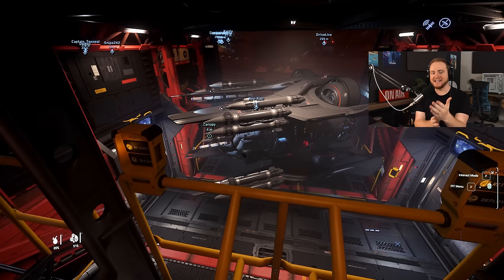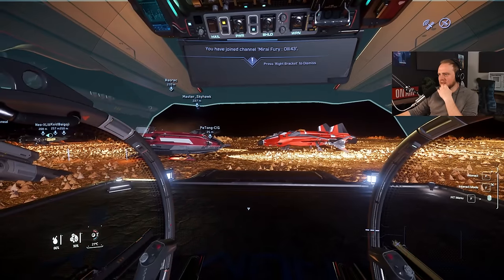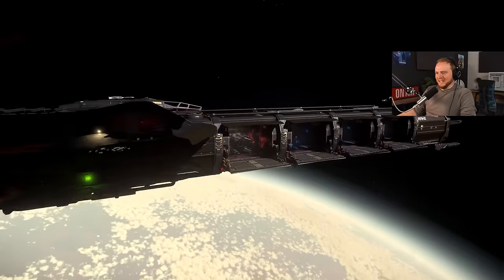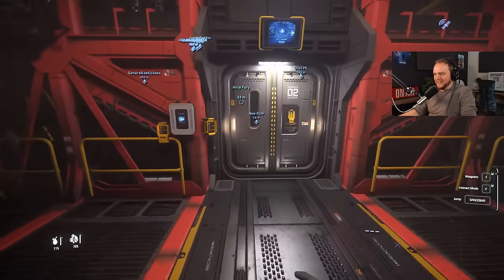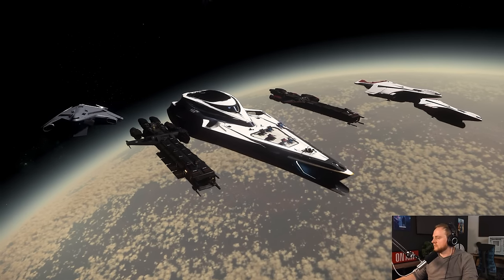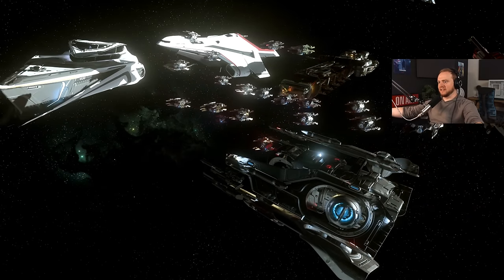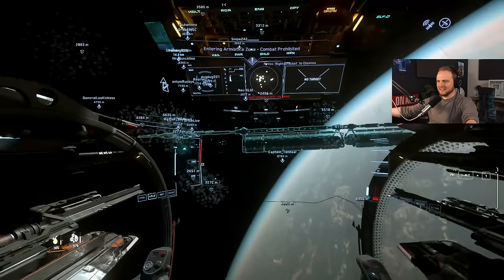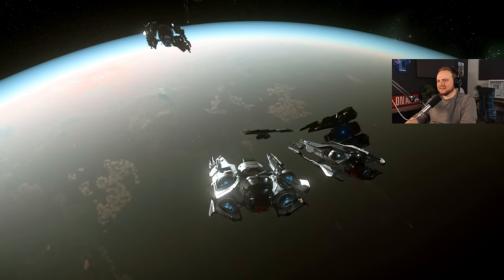I can't believe this worked.. (Star Citizen)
Star Citizen Fleet Gameplay featuring 25 Fury ships & others!
In this Star Citizen video, I'm exploring patch 3.19 and the launch of Invictus launch week by touring the wonderful expo hall at area 18, I'm then following up by hopefully getting a swarm of Fury onboard my pirate caterpillar. Fingers crossed it all works out!

Chapters
0:00 - Intro
1:40 - Getting Fury
2:55 - loading up
4:05 - Squad meet up
5:21 - Olli had issues
7:50 - Screenshot time
10:00 - Get ready for battle
11:20 - Worst Speech ever
12:00 - GOOOOO
15:01 - Results

Star Citizen is an in-development multiplayer space trading and combat simulation game. The game is being developed and published by Cloud Imperium Games for Microsoft Windows. An extended retry of unrealized plans for Freelancer, Star Citizen is being led by director Chris Roberts.  star citizen update 3.19 Star Citizen 3.19 PU gameplay